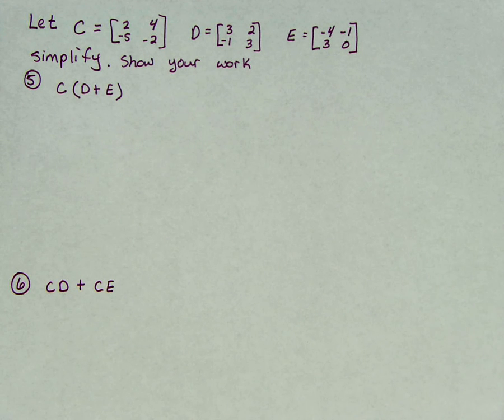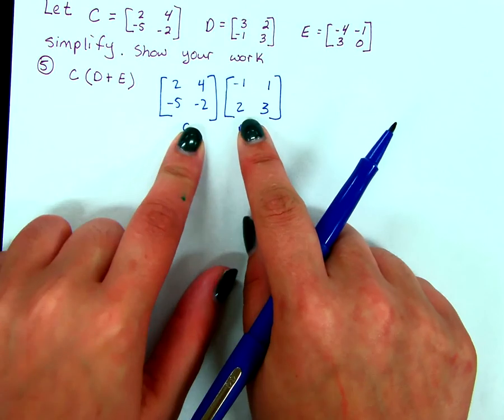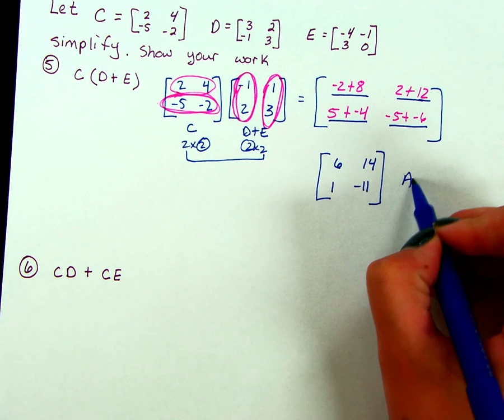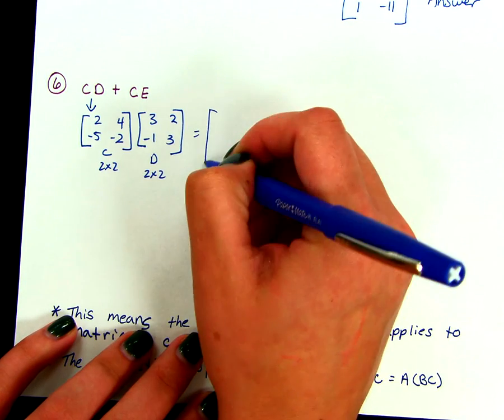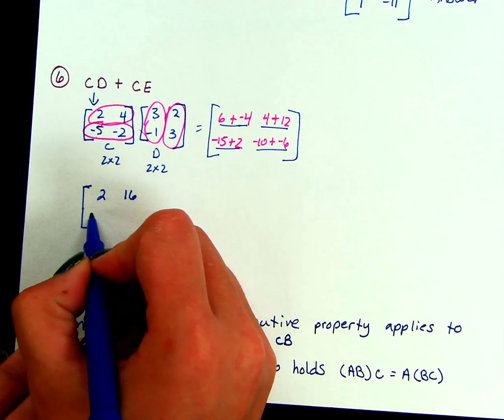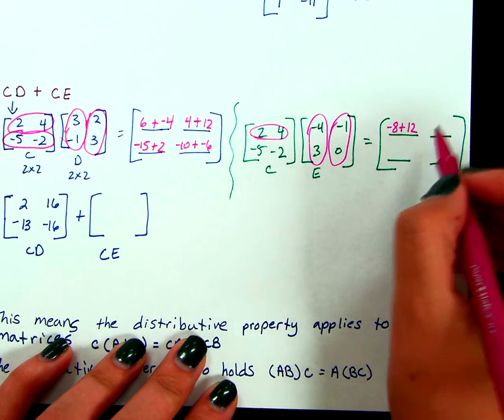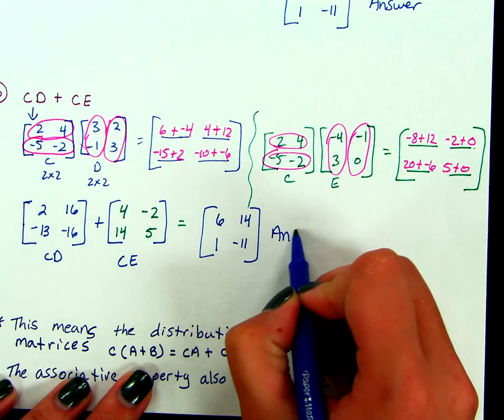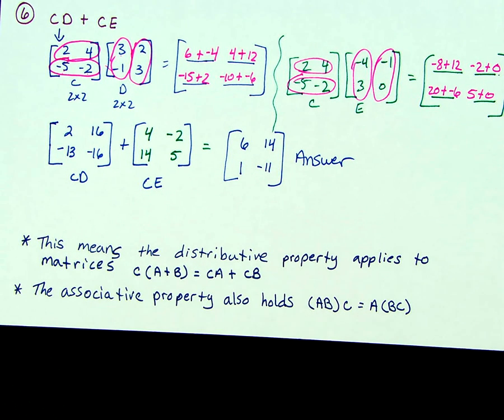Algebra 2 Ch3-6 Part C - Addition and Multiplication of Matrices